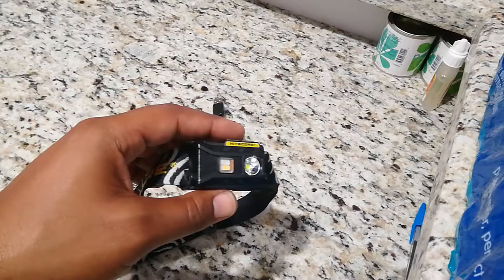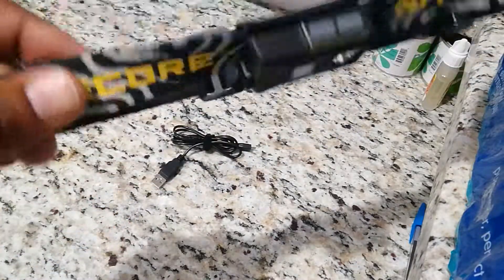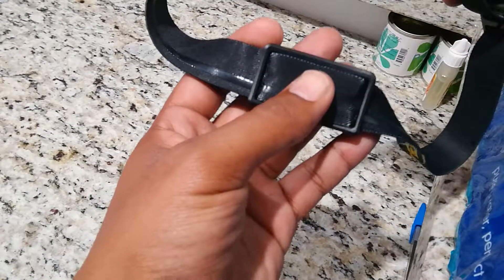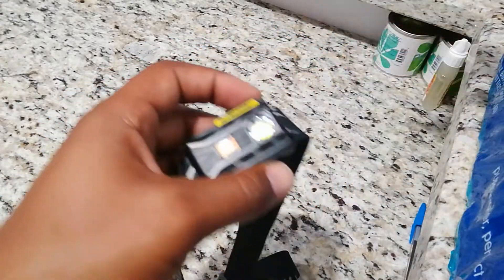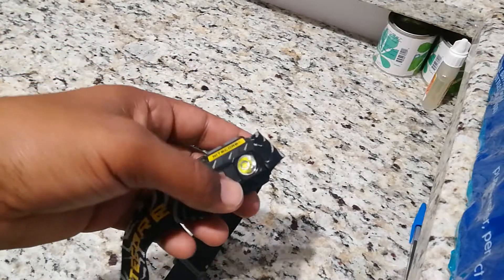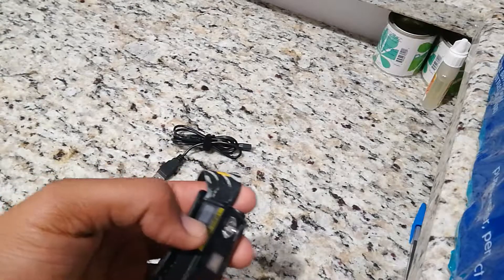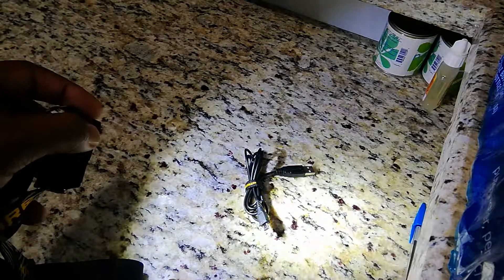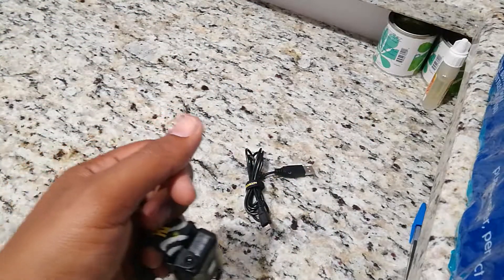Nightcore headlight used daily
Sowing you how this works for me.